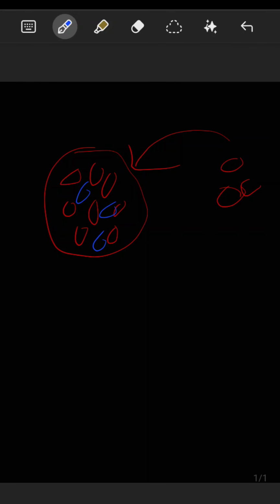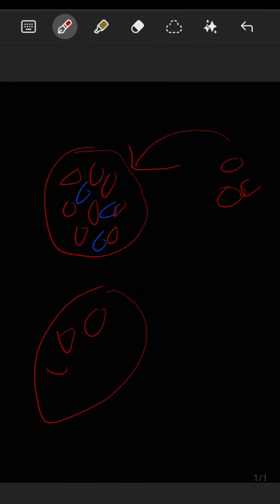Dilution & Its Role In Identity Drift